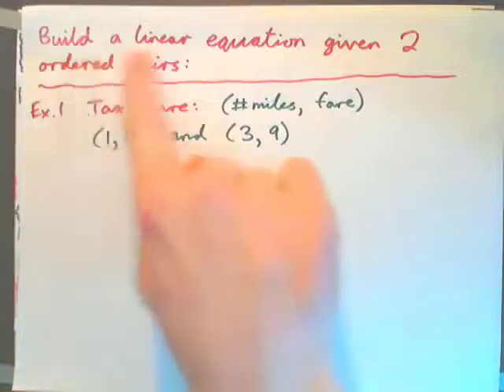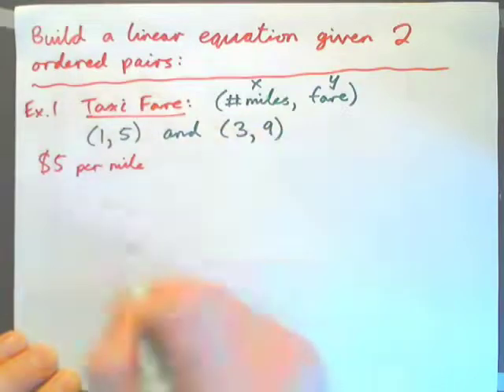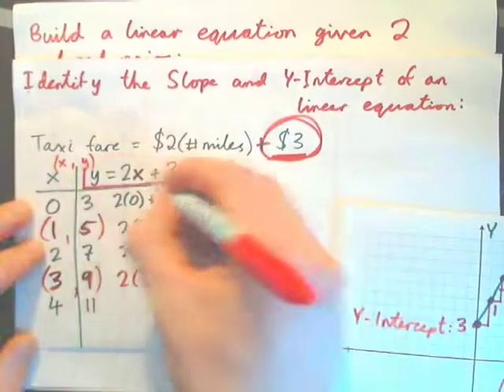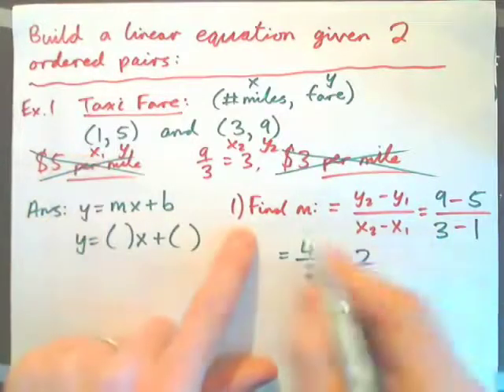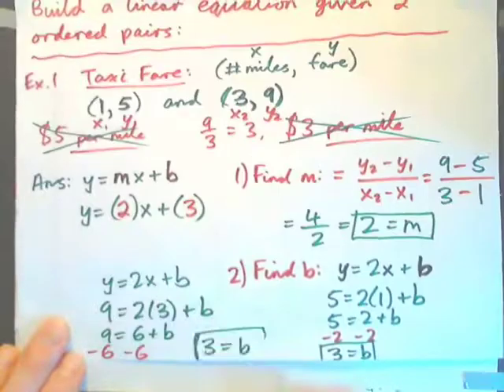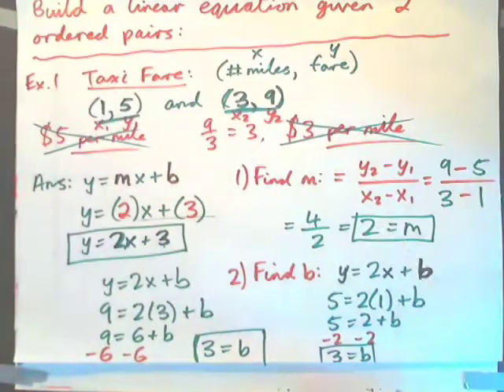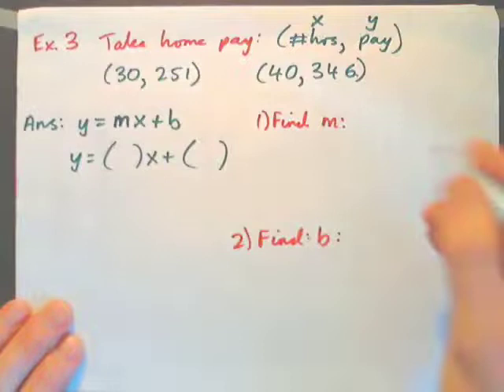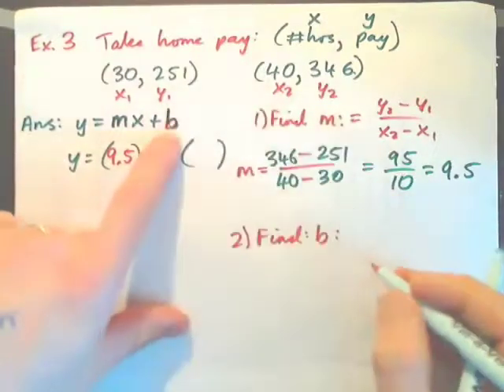Build a linear equation equation of a straight line given 2 ordered pairs